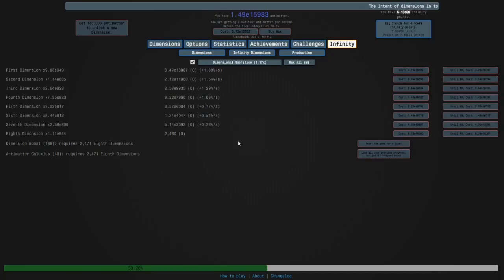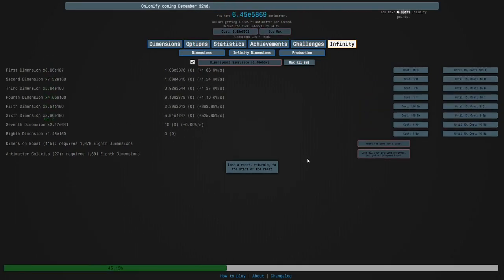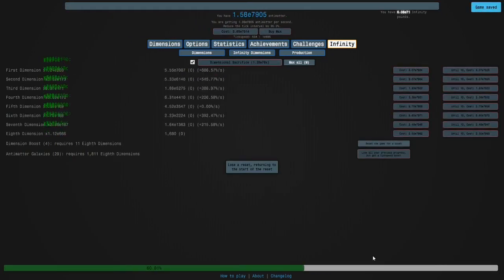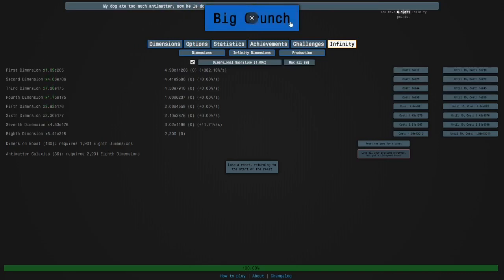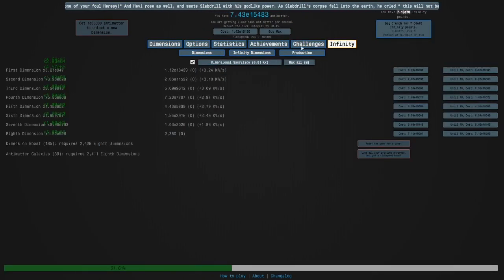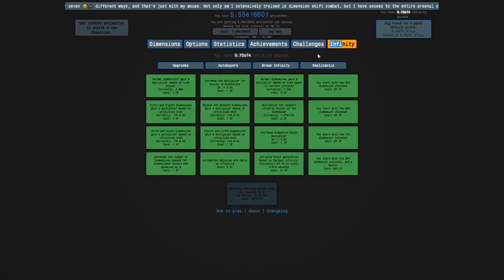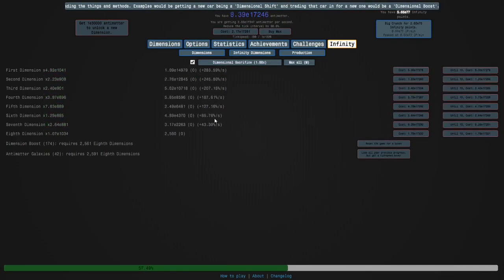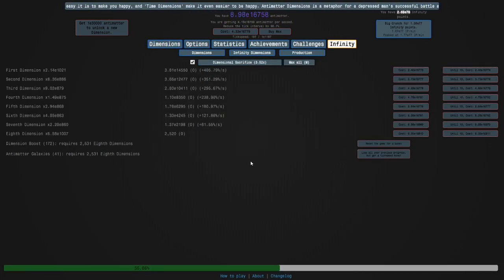Antimatter Dimensions Part 34 - Infinity challenge 4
In this episode, we:

1. Did infinity challenge 4
2. Grinded to e77 IP surprisingly slowly

Total Antimatter Made: e1.725e4
General amount of Infinity Points: e77
Latest mechanic unlocked: Infinity Dimensions and Challenges
Stage: all break infinity upgrades, 4 infinity dimensions, and 4 infinity challenges

In the next episode, we will make more progress then do infinity challenge 5